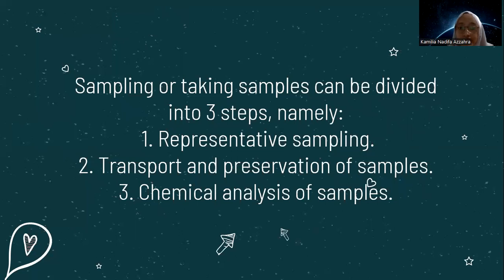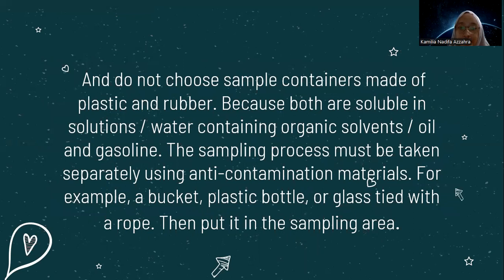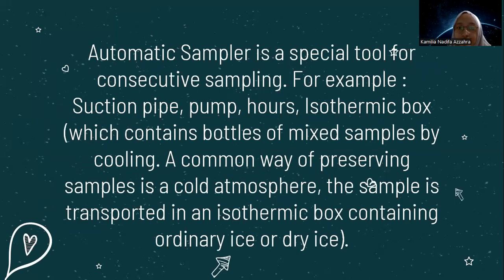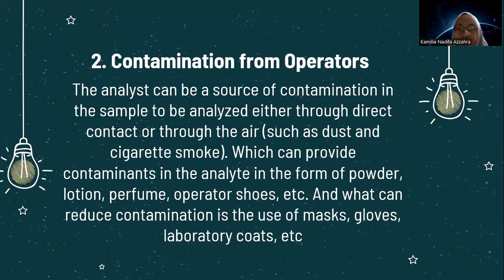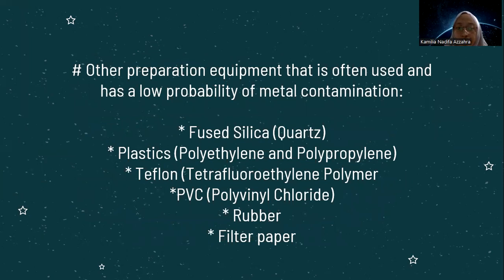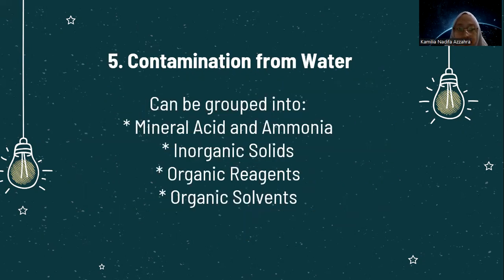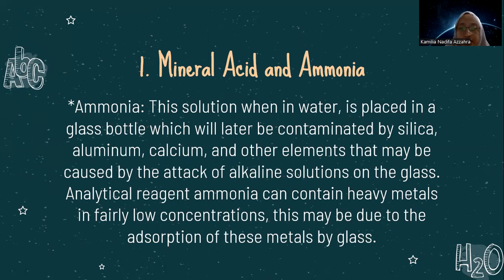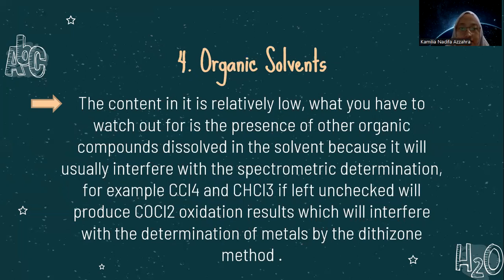Summary of Sampling & Preservation Strategies, and 2 Others Summary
Nama : Kamilia Nadifa Az Zahra
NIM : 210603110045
Kelas : Kimia C